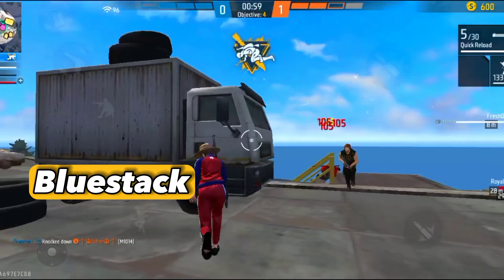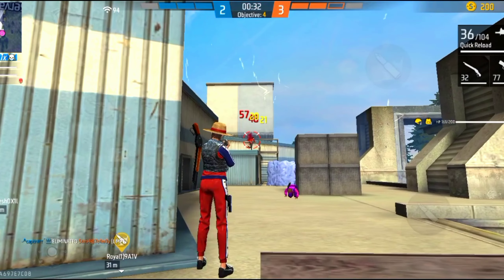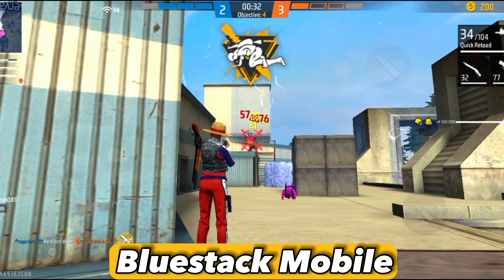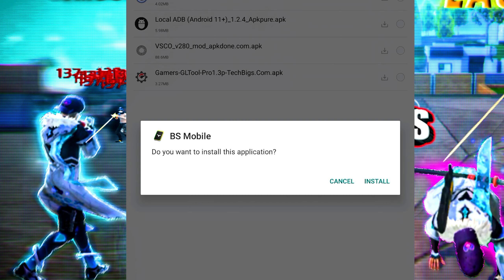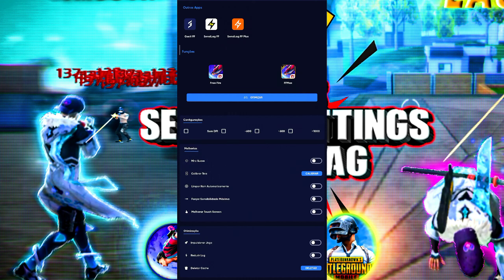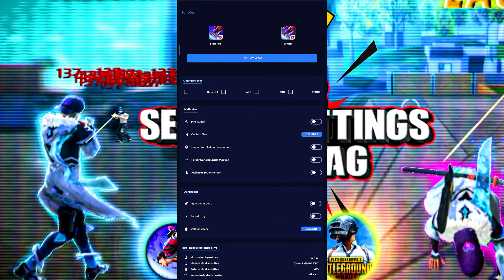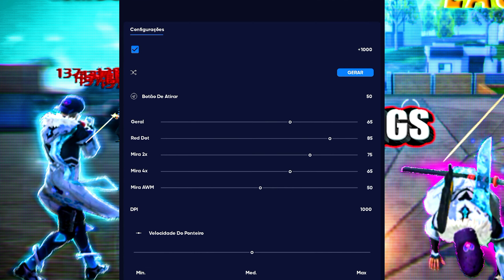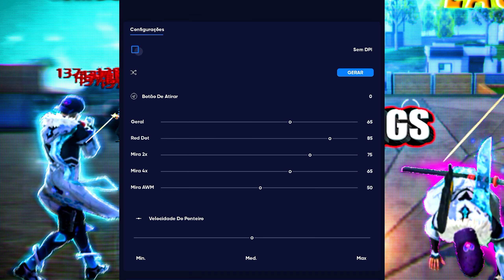✅Bluestacks MOBILE - SENSI EMULATOR ⚡ | For Android & iPhone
✅BS MOBILE - SENSI EMULATOR ⚡ | For Android & iPhone

*** Social Media Mein Hamare Judna Na Bhul

Acapcraftyt All Videos on YouTube videos

acapcraft yt

secong screen app
second screen free fire
second screen free fire headshot setting
Your Query
Increase your HEADSHOT in free fire with SECOND SCREEN
free fire brazil server player
free fire brazil player mobile settings
brazil free fire player secret settings
brazil player free fire sensitivity setting
brazil player free fire setting
brazil server free fire fastest player
second screen app free fire
Enable THIS setting for MORE HEADSHOT
free fire headshot app play store
free fire headshot settings full detail
headshot rate kaise badhta hai
headshot rate kaise dekhen
acapcraft YT
acapcraft yt
set edit free fire headshot
free fire headshot hack
set edit free fire
setedit free fire headshot
free fire headshot
set edit
axel free fire
free fire headshot setting
headshot setting
set edit headshot free fire
aimbot free fire
free fire edit
ff headshot hack
ff headshot setting
second screen
set edit performance gaming
setedit free fire
aimbot ff
free fire headshot app
free fire setting
ff nepal live
headshot app
freefire set edit
set edit commands for free fire
set edit free fire 90 fps
set edit free fire regedit
Acapcraft yt
How to use second screen app for free fire
Setedit free fire
White ff
set edit free fire sensibilidade

acapcraft yt
setedit free fire
Acapcraft YT
set edit free fire aimbot
Setedit aimbot commands
Setedit free fire headshot commands

This Channel DOES NOT Promote or encourage Any illegal activities.  all contents provided by
This Channel is meant for EDUCATIONALPURPOSE only.

permitted by copyright statute that might otherwise be infringing. Non-profit, educational or

Bluestacks mobile
Ob38 update free fire